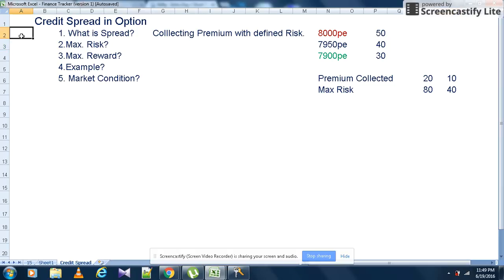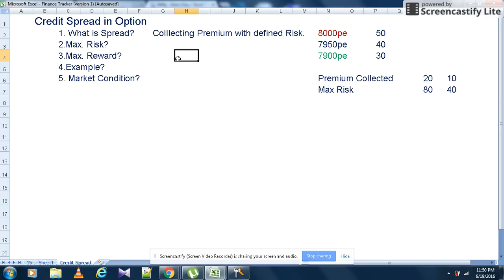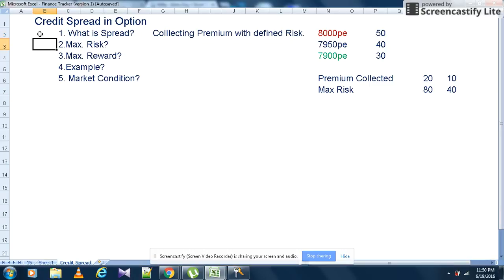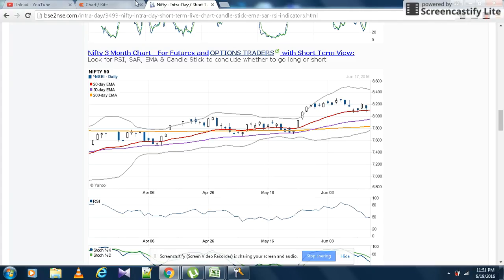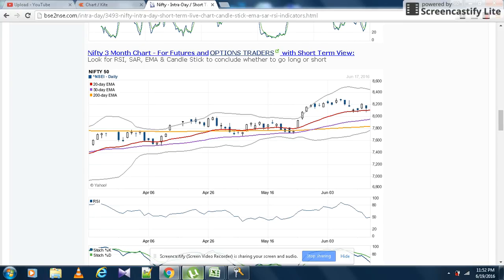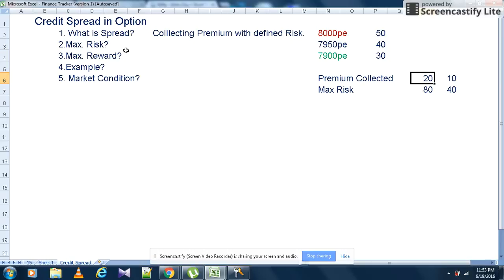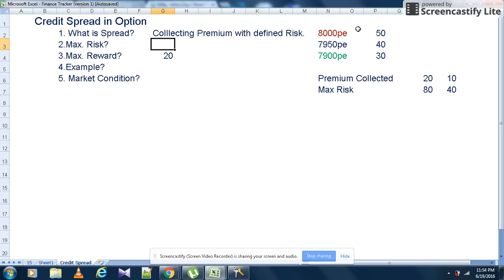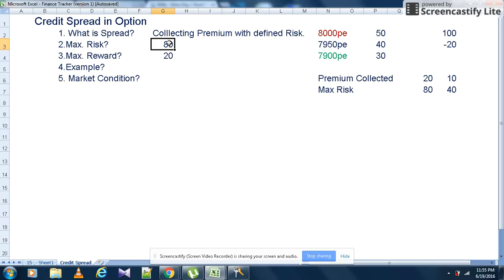Option Strategy (credit spread)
Option Strategy 2 (credit spread)